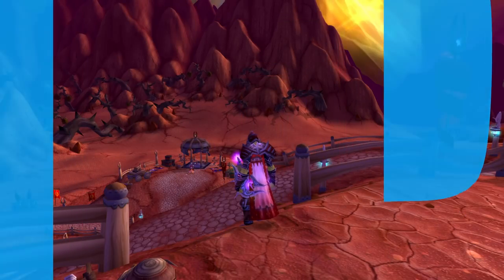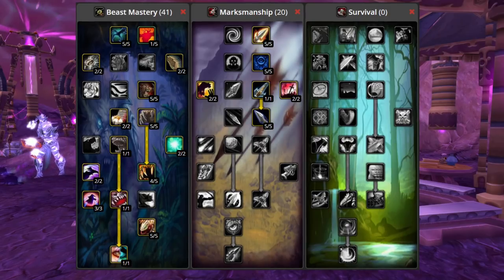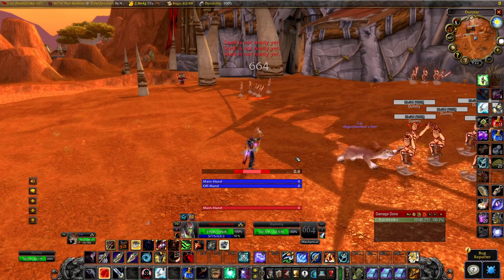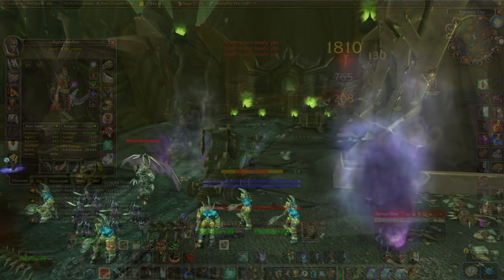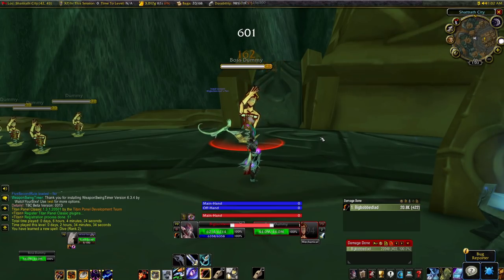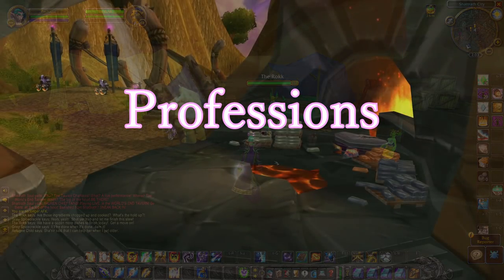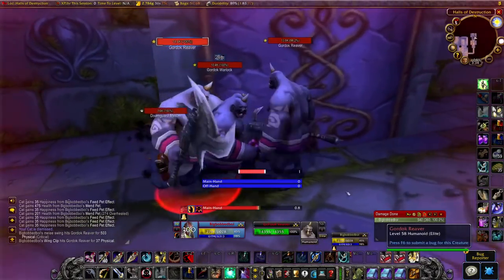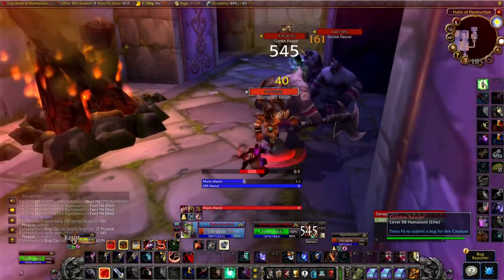TBC Hunter Essential Guide : Burning Crusade Primer | WoW TBC Classic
I can't believe it TBCClassic is here. and that kind of means this video is late, but it is here and we cover some important hunter sheeeeit.
This is my meta guide / hunter primer / hunter essentials guide for TBC.
We're gonna cover
talents
stats
new skill usage
the one button macro
rotations
pets and pet training
professions
consumables
and enchants
covering all of that means this is gonna be a long one.

Anyway, lets keep up the hype for wowclassic tbc

I stream right here on Youtube, so stick around for that. The streams are glorious.

wow tbc classic

0:00 Intro Right Before Launch
1:19 Talents
4:42 Stats and Gems
7:13 New Skills and How to Use Them
10:08 One Button Macro
10:46  Our New "Rotation"
15:32 Pets and Pet Training
18:10 Professions
21:07 Consumables N Buffs
24:20 Enchants
25:44 Aldor V Scryer... again
26:40 Outro
27:52 Ahhh sheeeit... Here we go Again